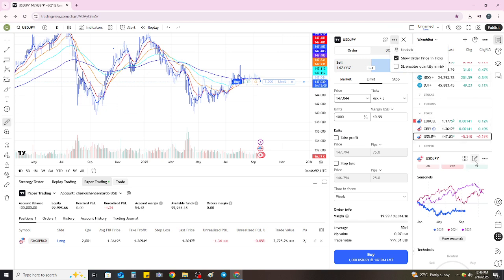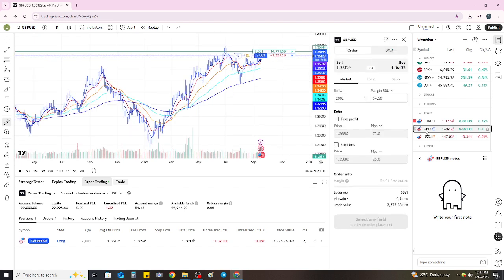How to Effectively Set & Manage Multiple Take Profit Levels | Trading Tips 2025 📈💰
Want to maximize profits while managing risk in 2025? 🚀 In this step-by-step trading tutorial, I’ll show you how to effectively set and manage multiple Take Profit levels on your trading platform so you can lock in profits at different stages of your trade.

Using multiple Take Profit levels helps you:
✅ Capture partial profits at predefined targets
✅ Reduce risk while staying in profitable trades
✅ Execute advanced trading strategies with precision
✅ Improve discipline and consistency in your trading

Whether you’re trading stocks, forex, or crypto, this tutorial will teach you how to plan exits, automate Take Profit orders, and manage trades like a pro.